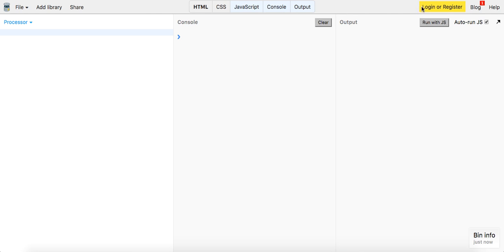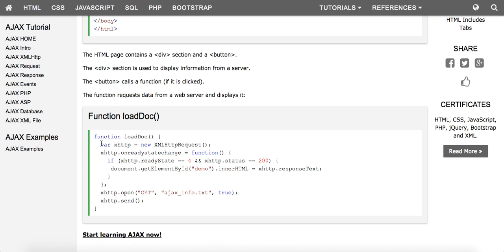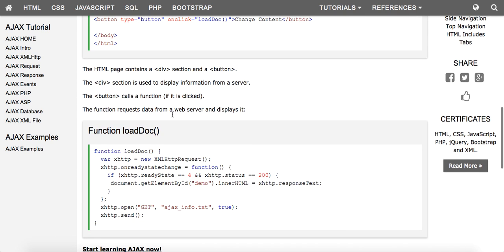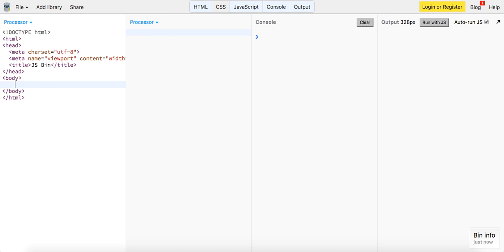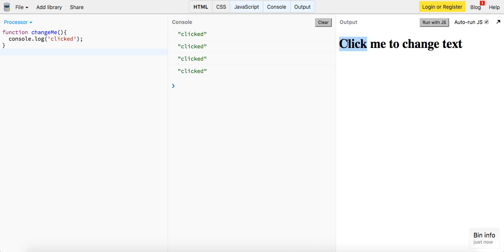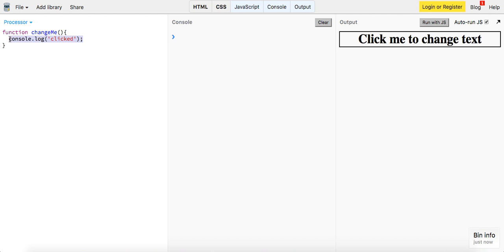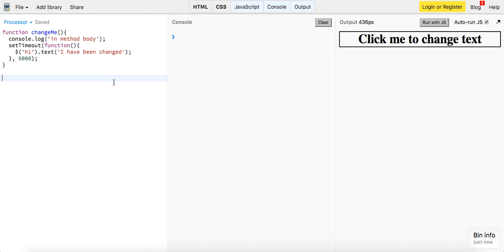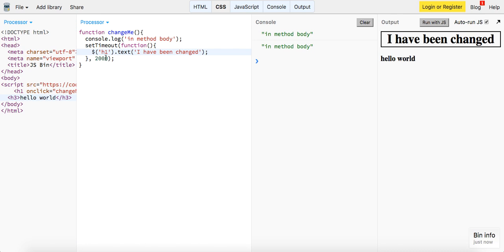How To Understand AJAX In JavaScript